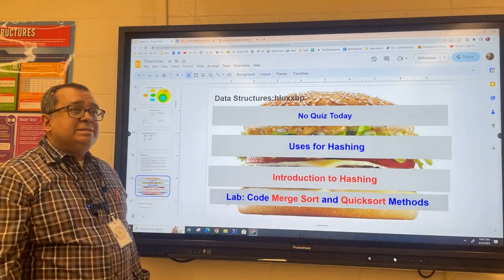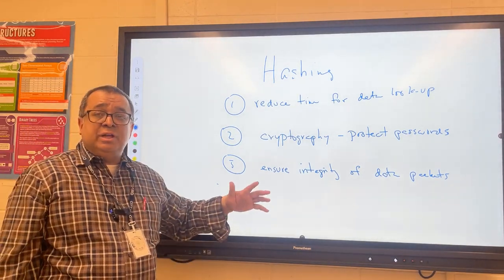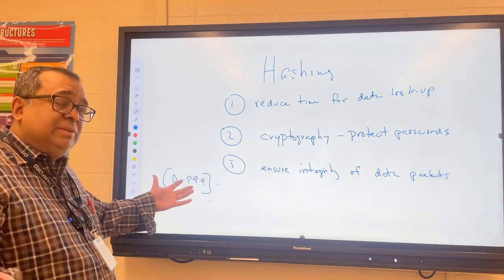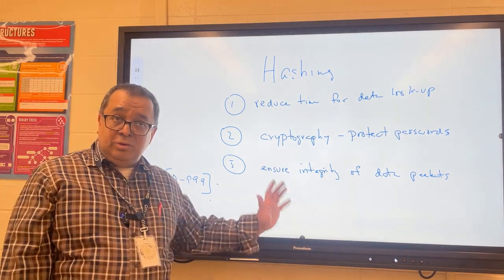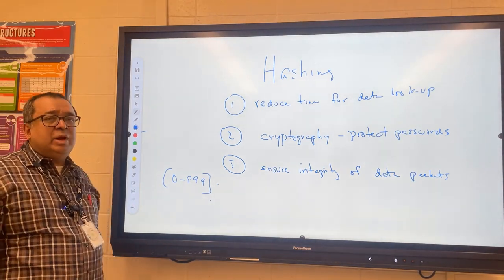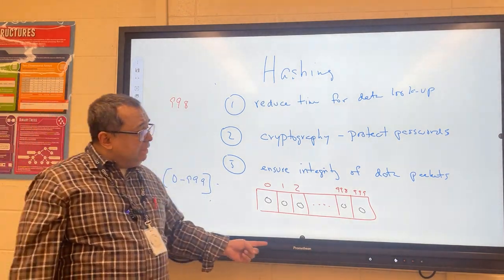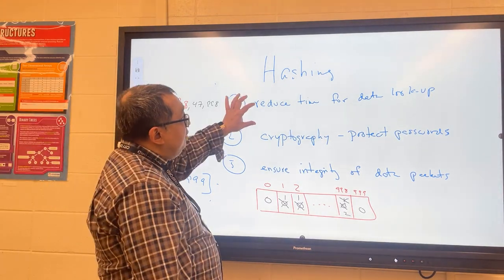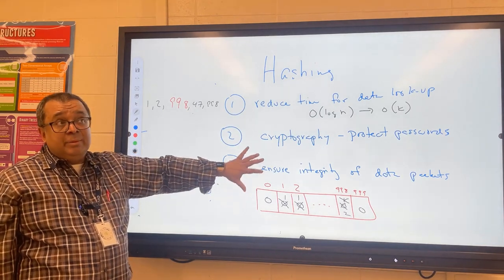DS 083: Intro to Hashing